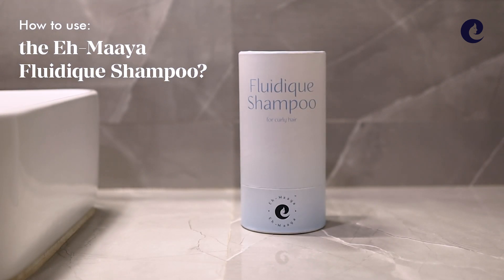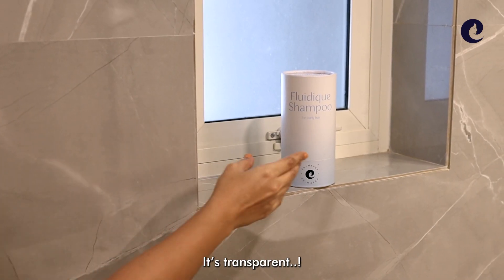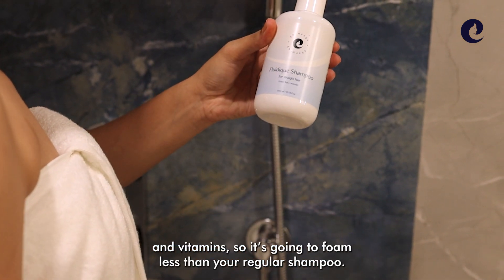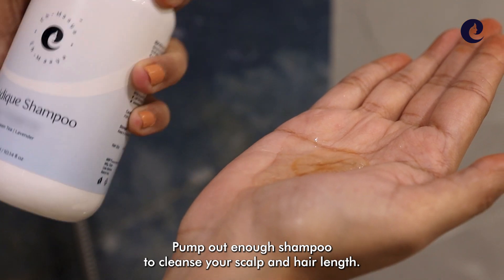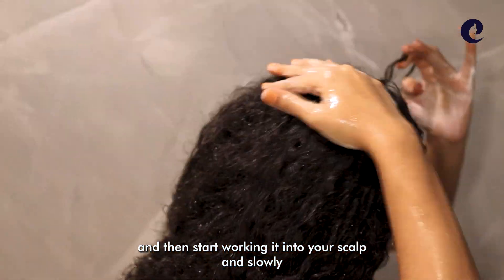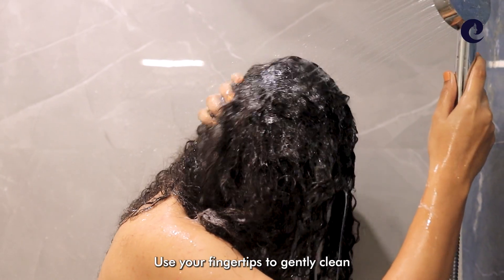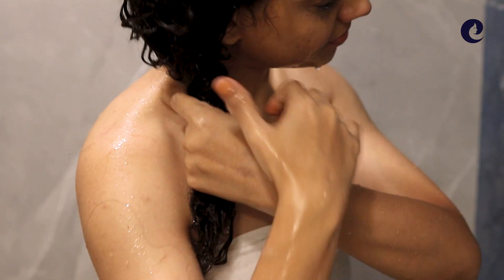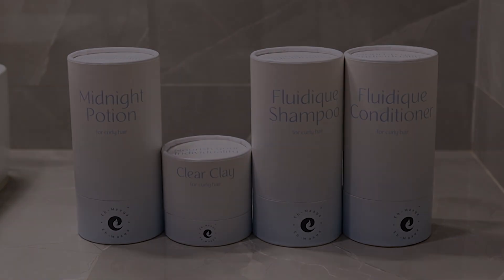Eh-Maaya: How to use the Fluidique Shampoo For Curly Hair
A wash Ritual packed with effective proteins in a serum-like consistency for happy hair.
Green Tea’s selenium and zinc content boosts scalp health, repairing damage at the roots while stimulating new growth. In addition, lavender, a potent herb, provides antimicrobial, anti-inflammatory properties to our serum shampoo, helping you prevent and treat scalp issues. Lavender also reduces curly hair frizz and improves hair texture over time! What’s more - the shampoo’s texture is akin to a transparent serum, while its fragrance is mild, pleasant, and refreshing.